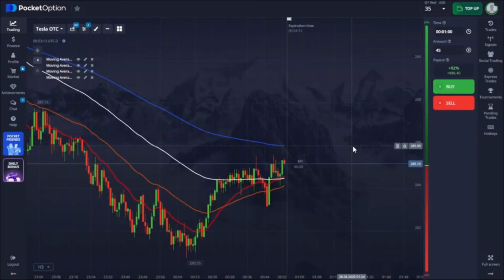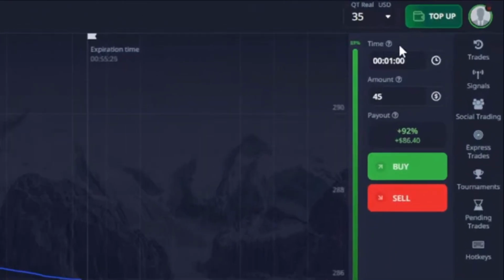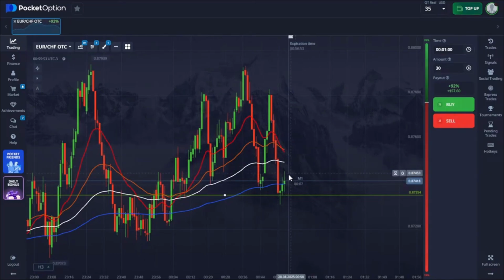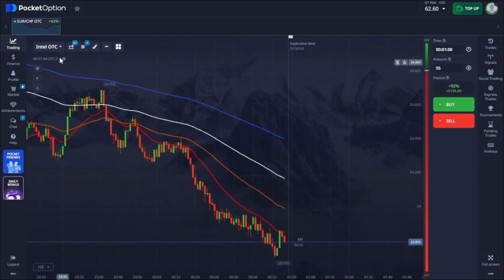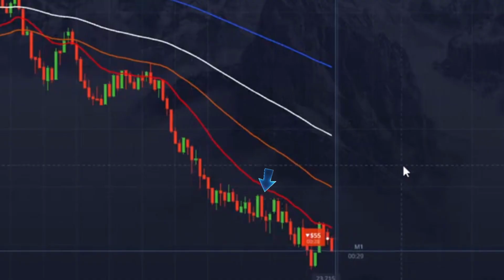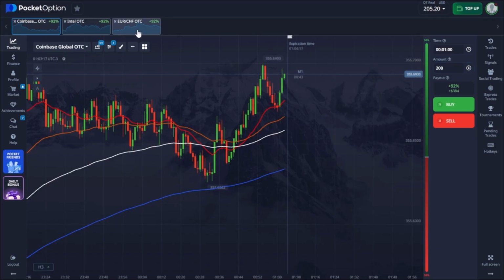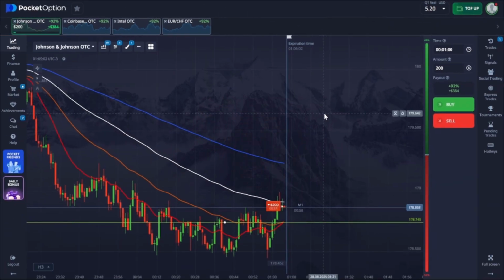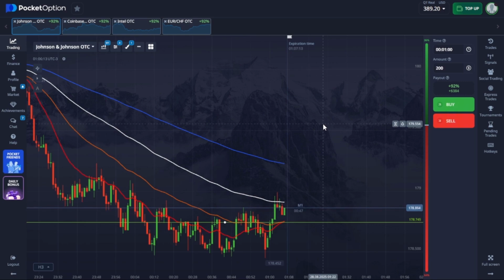$35 to $48,642 on Pocket Option | Proven Binary Options SHORTCUT That’s Changing Small Accounts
💰 I turned $35 into $48,642 using a straightforward method: Uso de Medias OTC 📊🔥. A proven shortcut that has been transforming small accounts into something much bigger, with consistent results in 2025.

🔑 Here’s what you’ll discover in this video:
1️⃣ The step-by-step process I used to grow $35 to $48,642.
2️⃣ Why Uso de Medias OTC works so well for quick and clean entries.
3️⃣ Tips to manage risk and protect your balance while scaling up.
4️⃣ How to apply this strategy on Pocket Option, Quotex, and IQ Option.

📊 On my channel you’ll also find:
✔️ Beginner-friendly strategies tailored for small accounts.
✔️ Real trade examples broken down in detail.
✔️ Simple methods to keep trading stress-free.
✔️ Guidance to build consistency and confidence.